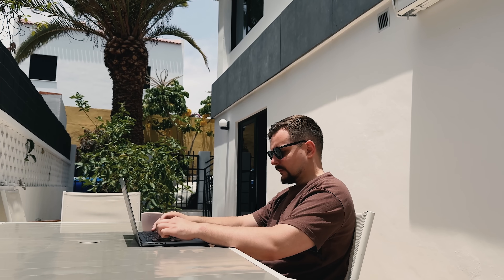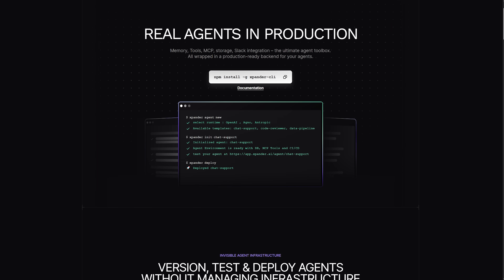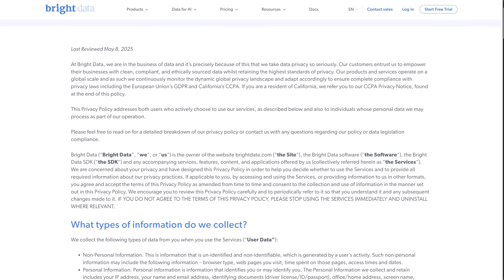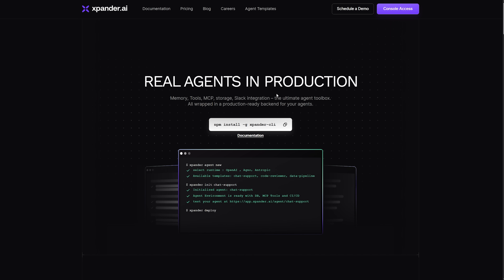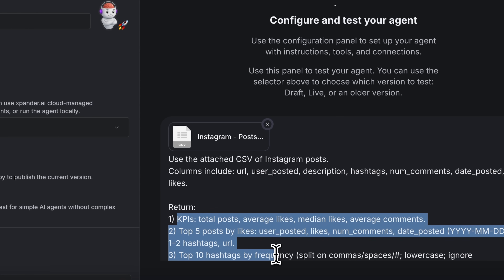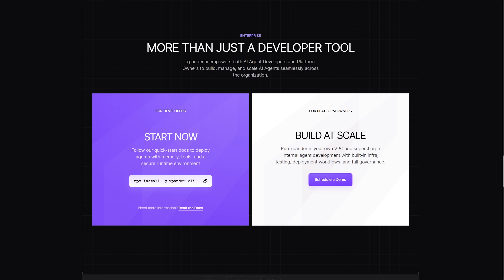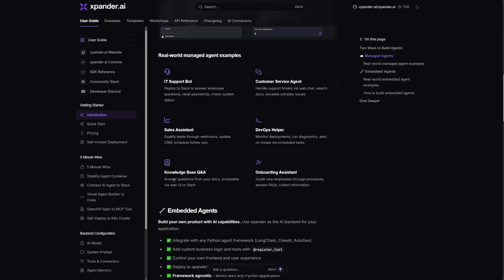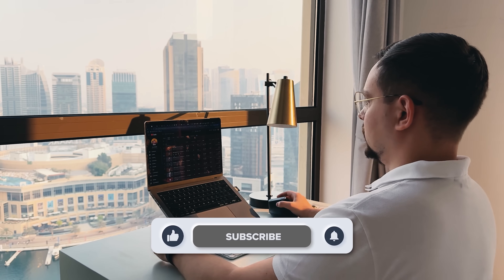How to Automate Web Scraping with AI Agents - 2026 (Bright Data & Xpander AI)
Discover how to automate web scraping using Bright Data and Xpander AI. This video shows how to turn social datasets into insights with a no-code setup. Learn how Xpander connects seamlessly with Bright Data to create reliable agent workflows. I demonstrate a real use case that highlights speed, simplicity, and business value - all without writing a single scraper.

⏱️CHAPTERS:
0:00 Intro
0:44 What Is Xpander.ai?
1:40 Bright Data
3:29 How Does It Work?
7:21 How to Automate Web Scraping with AI Agents
9:03 Benefits for Businesses
10:30 Is Bright Data Worth It?

This video is for educational and research purposes only.